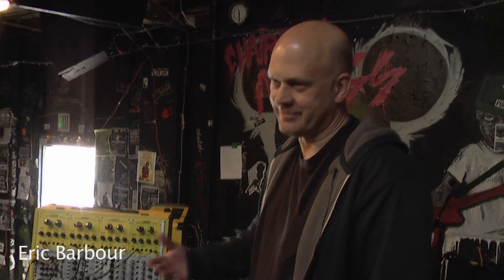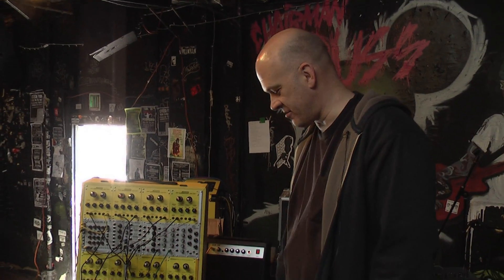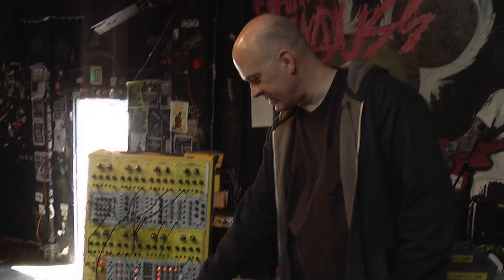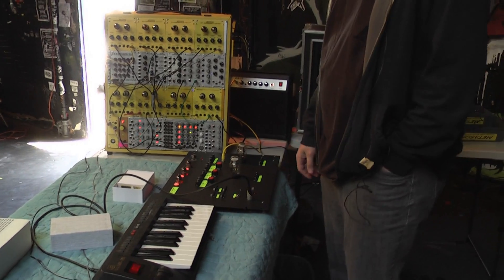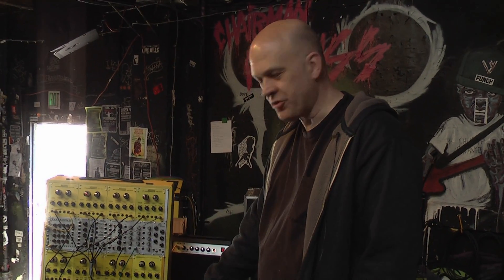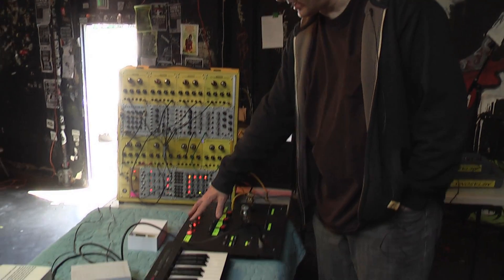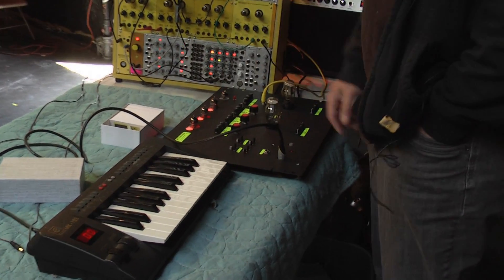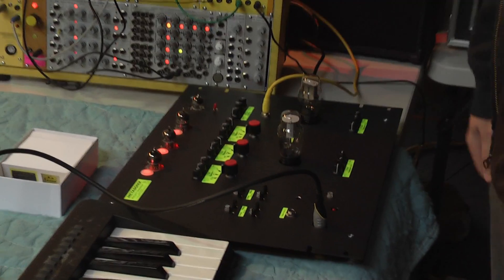Experimental Metasonix Console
924 Gilman, Berkeley, CA

Don't expect this to hit the shelves anytime soon, the 2050 type thyratrons alone cost $20-30 each, and unlike most other Metasonix tubes, are growing scarcer by the year.

Ah, and it's called "Project Trashman."